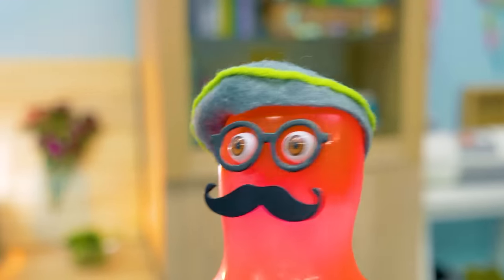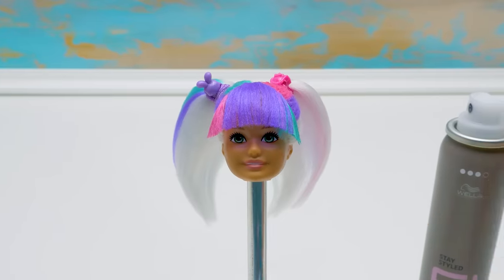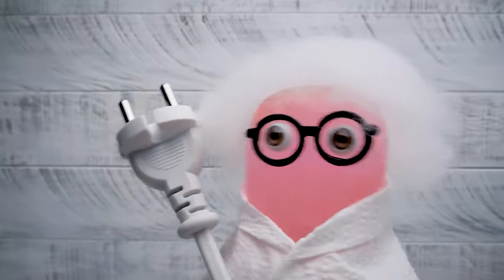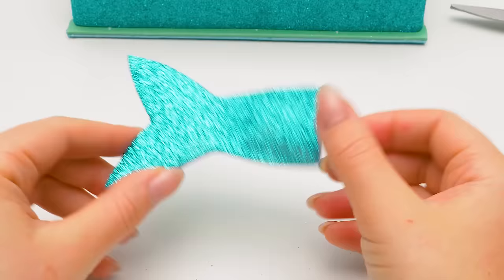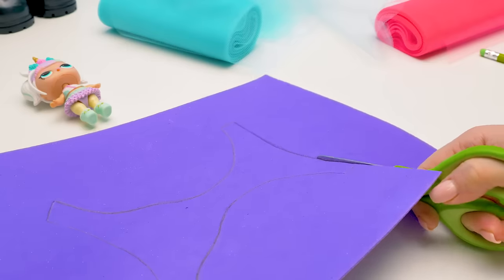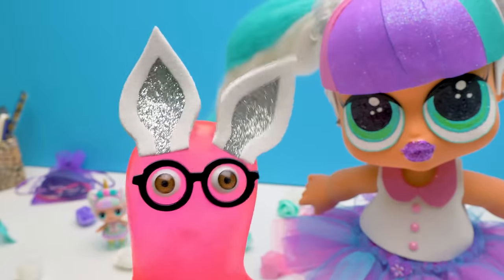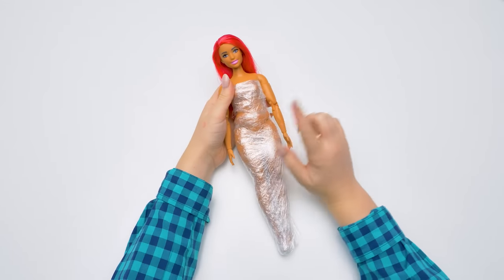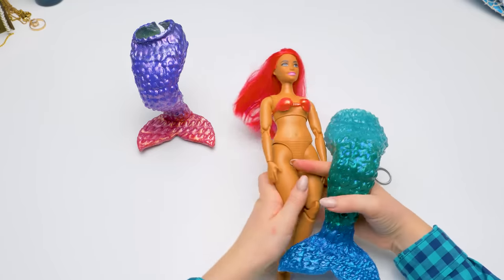4 Doll Makeover Transformations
WE ARE WAITING FOR AN AMAZING TRANSFORMATION!🧚‍♀️✨

Sam and Sue love all kinds of dolls, especially Barbie and L.O.L. dolls! They constantly come up with cool outfits, houses, decorations, and various transformations! And it always looks cool and magical! In today's video we combined several most interesting transformations of your favorite dolls for Barbie and LOL. fans!

1) We will do the first experiment with a Barbie doll. We turn Barbie's sister Stacie into L.O.L. Unicorn! First, we need to remove her hair. Next, prepare yarn the same colors as L.O.L. Unicorn's hair. You'll need to thread each piece of yarn through the doll's head using a needle. Once all the threads are in place, tie them into two pony tails and cut the fringe. Style the hair to make sure it holds.

The outfit is made of tulle and craft foam. Sue makes the skirt, the underpants and the shirt. She adds tights and doll shoes to finish the look. The last, but not the least is the unicorn headband. Sue makes it using modeling clay.

2) We transform an L.O.L. doll into a beautiful mermaid, complete with a pretty bedroom! Cool! You'll need to make a mermaid tail out of some craft foam and attach beautiful long hair to her head. The final result is simply gorgeous! We will also make a stunning mermaid house with a bed and a mirror! This is every girl 's dream!

3) The third doll that we are going to transform is the huge L.O.L. unicorn doll! And we will make it from a huge Bratz doll! We will assemble her perfect shiny suit and hairstyle with ponytails to match the real L.O.L. Unicorn doll. Complete the image with large eyes and lips with glitter. Look how beautiful she is! With a unicorn headband!

4) And the last transformation - Barbie Doll Into A Mermaid! The only things you will need are hot glue, plastic wrap, a piece of paper and glitter nail polish. You can create any color combination you want! Make the tail in one color or create a gradient effect, like Sam and Sue do. To complete the look, make the top using the same method. You can either create the top entirely out of hot glue or follow Sue's example and use little seashells and a ribbon as the base.

We hope you enjoyed the transformation! Never be afraid to experiment and try something new with your dolls. The result may surprise you!